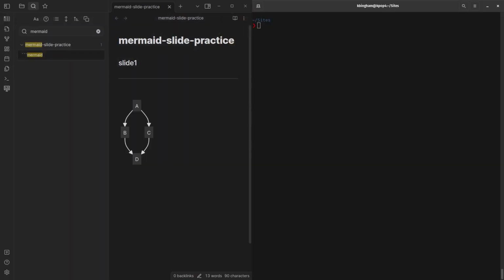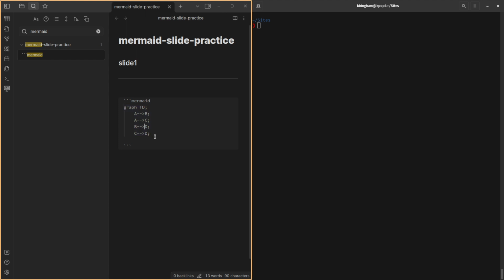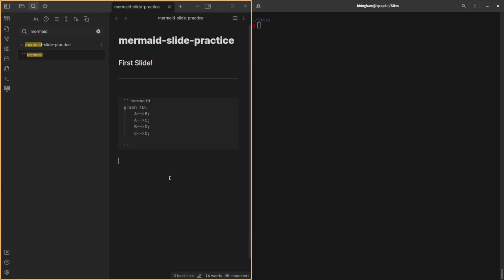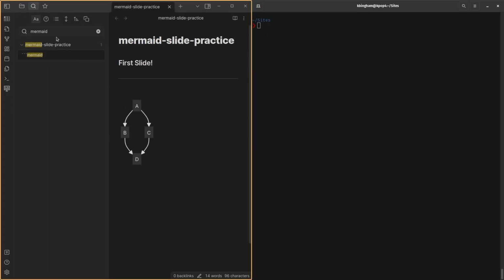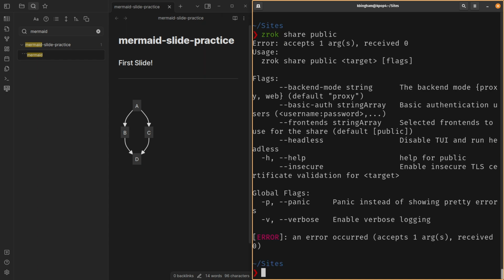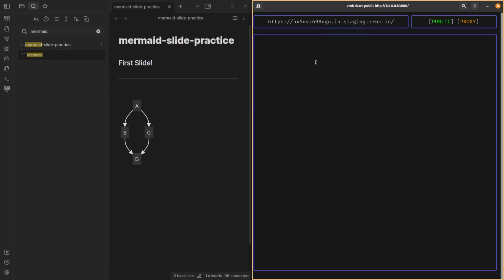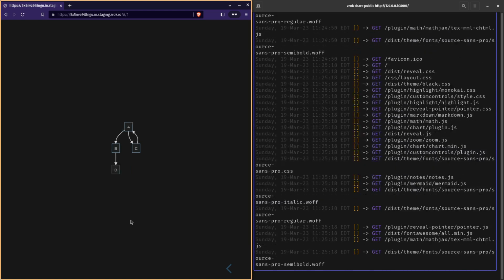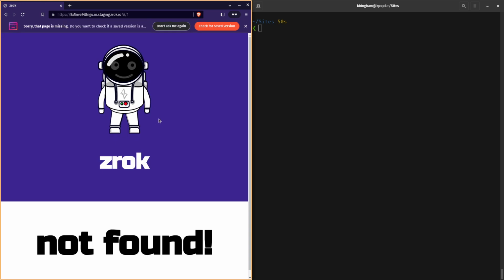Conveniently share a Mermaid diagram in an Obsidian note as a web slide with zrok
Run the reveal.js slide preview server with Advanced Slides community plugin and Obsidian's built-in support for mermaid.js diagrams and an ephemeral public share with zrok.

Be aware the the reveal.js preview server will happily render any Markdown source files in your Obsidian vault. The snooper would need to correctly predict the path/to/file.md. You might want to use a presentation vault for this purpose if you have something sensitive in your notes.